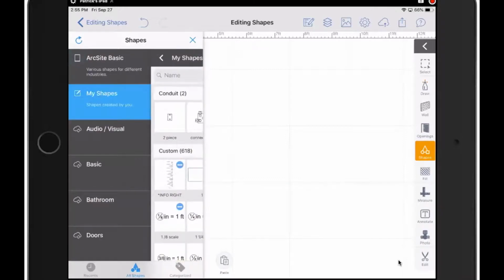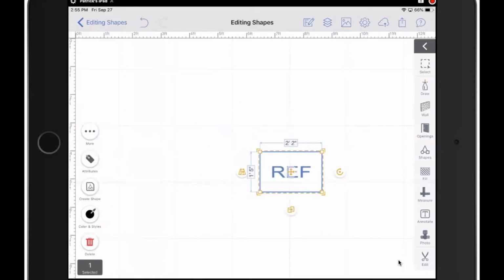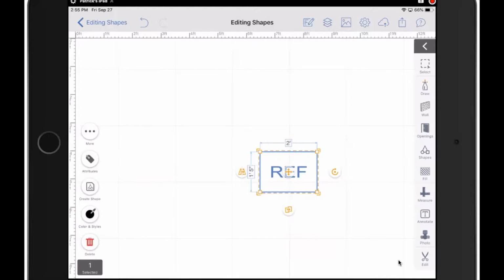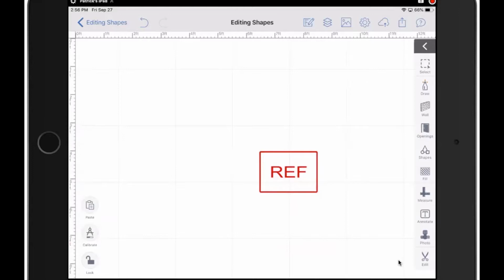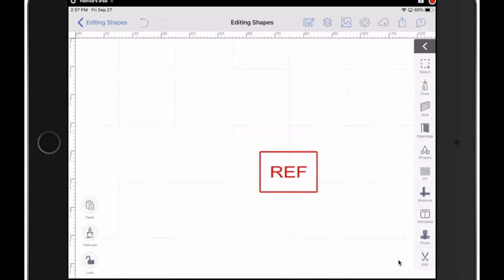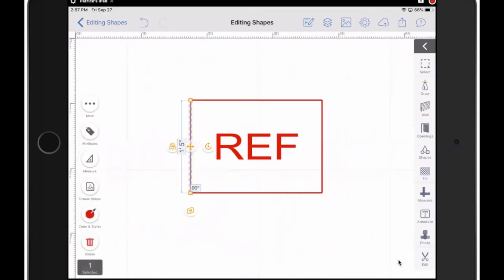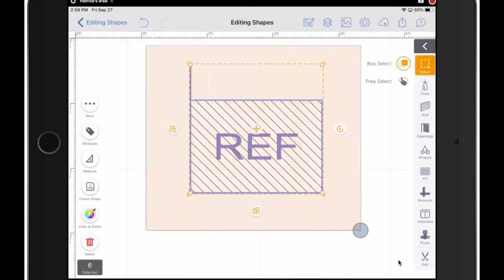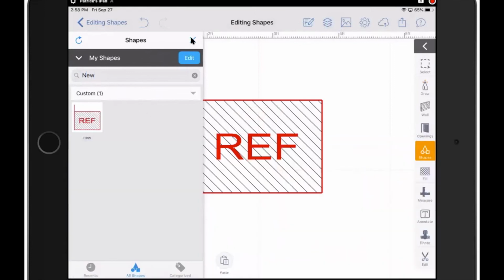Edit ArcSite Shapes